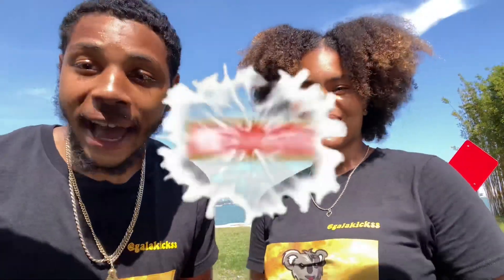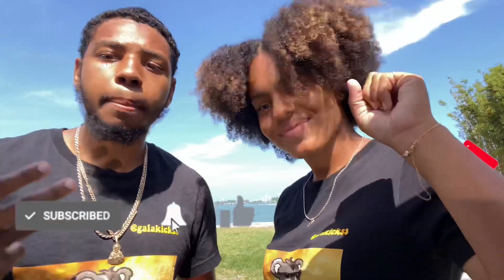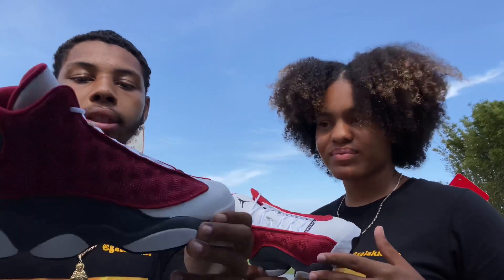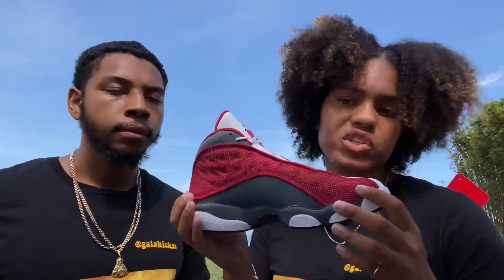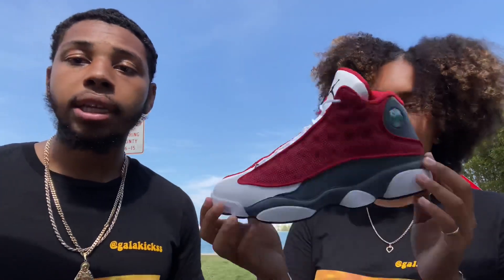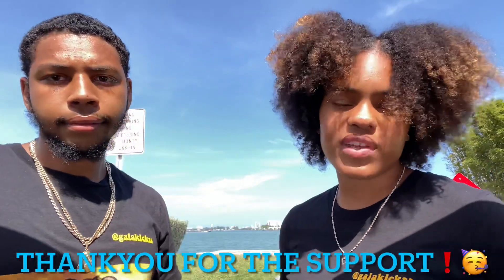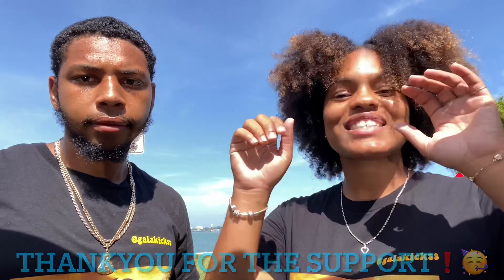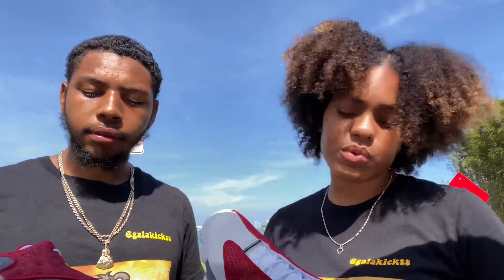AIR JORDAN 13 RED FLINT | SHOE REVIEW + SPECIAL ANNOUNCEMENT❗️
HEY GUYS, THANKYOU SO MUCH FOR HELPING US REACH 700 SUBSCRIBERS❗️ WE APPRECIATE ALL YOUR LOVE AND SUPPORT 🔥

TODAY WE REVIEWED THE AIR JORDAN 13 “RED FLINT”, HOW DO YOU FEEL ABOUT THEM⁉️

WHAT DIFFERENT TYPE OF VIDEOS WOULD YOU LIKE TO SEE US CREATE MORE⁉️